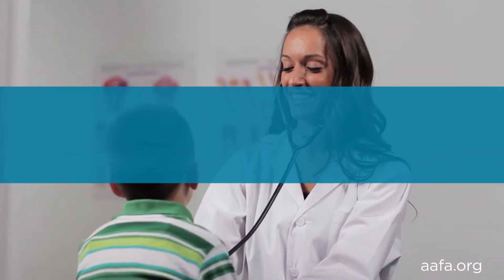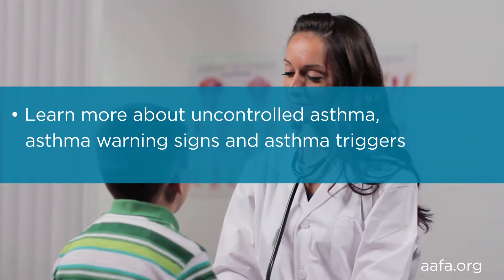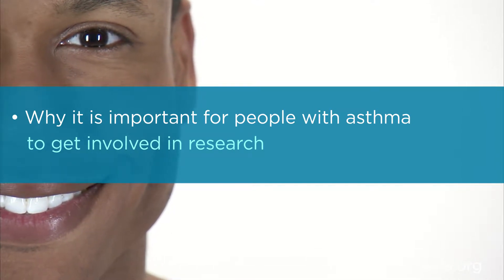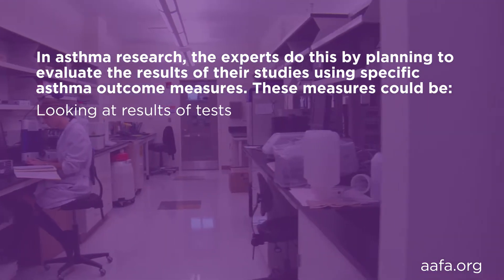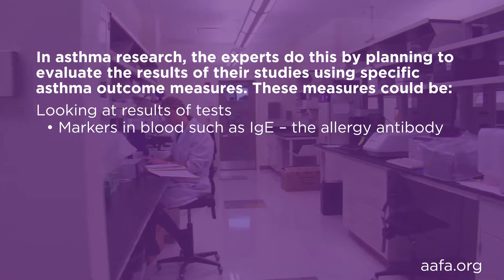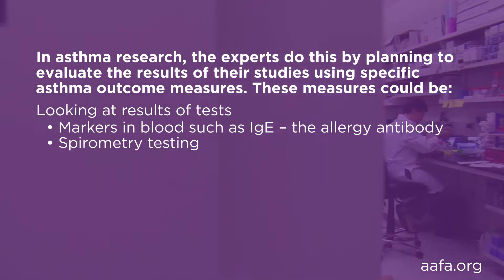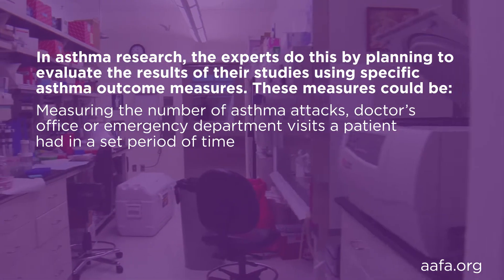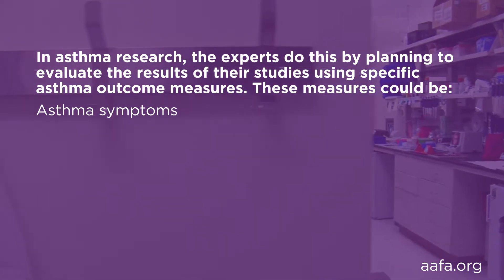Understanding Research Outcome Measures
Outcome measures are a key part of research. Find out what outcome measures are and what role they play in the results of asthma research. After watching this series, you will have a basic understanding of asthma and why it is important for patients to get involved in research. You can get involved in asthma research today by joining our online community and opting in to get alerts about research that might interest you